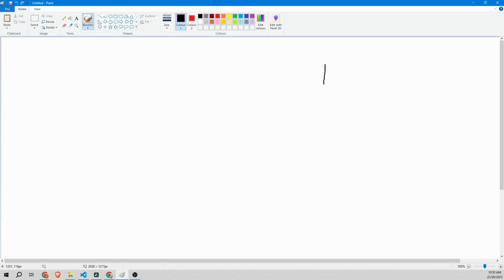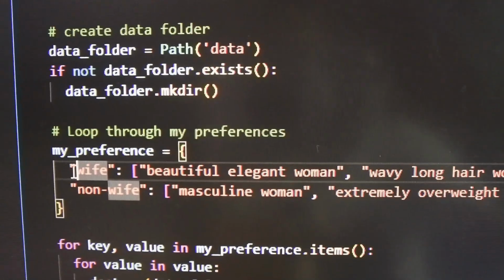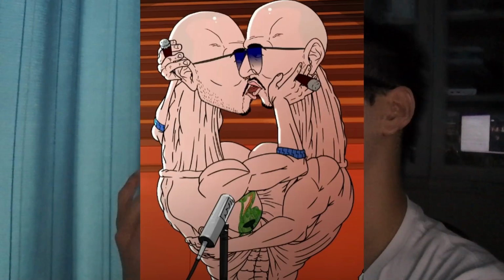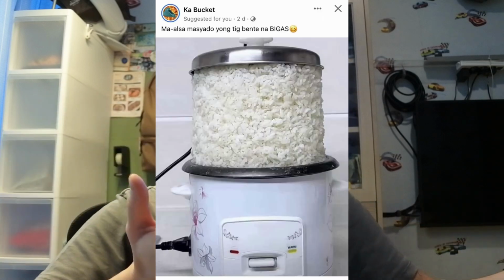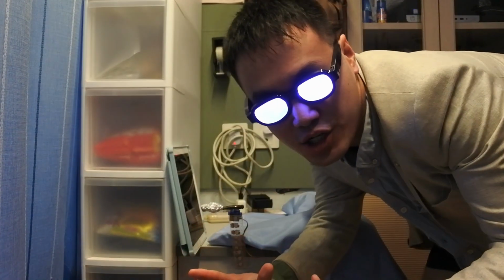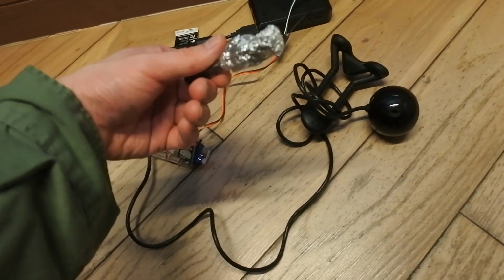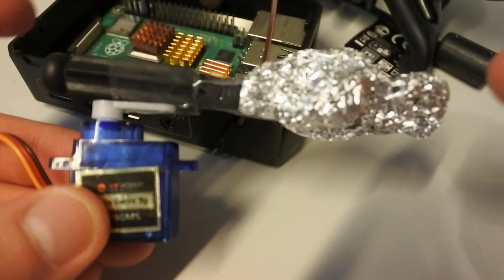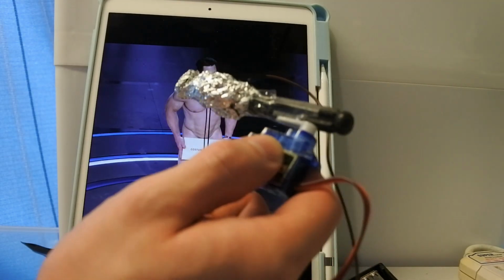I Built an AI to swipe on my perfect match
I built an AI that swipes on dating apps because why swipe by yourself when a bot can do it faster and just as bad ?